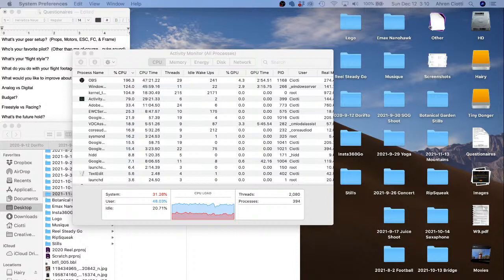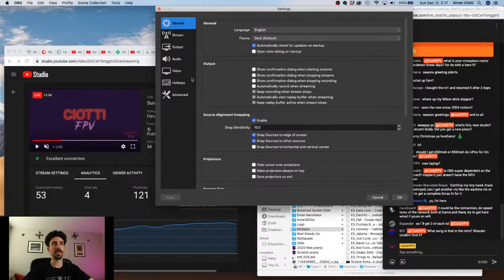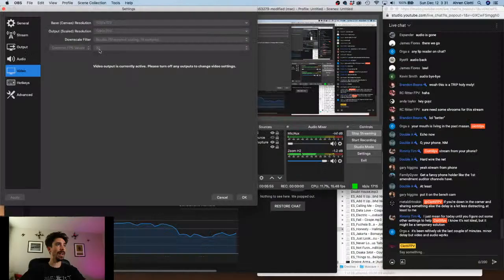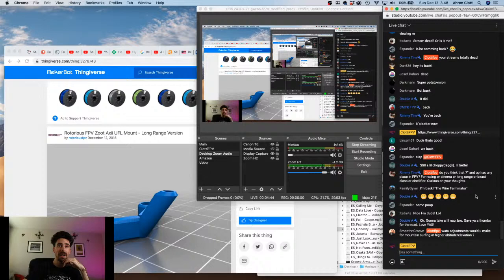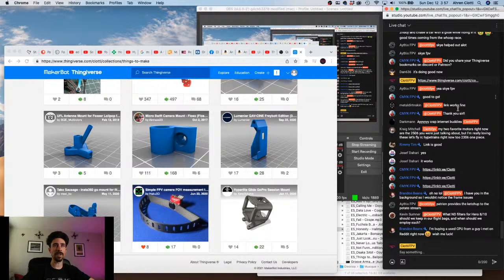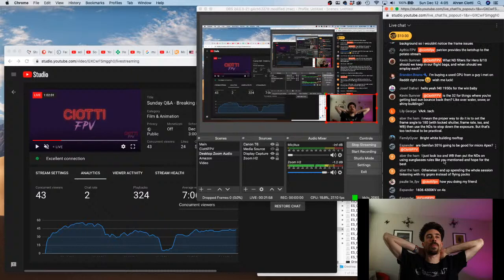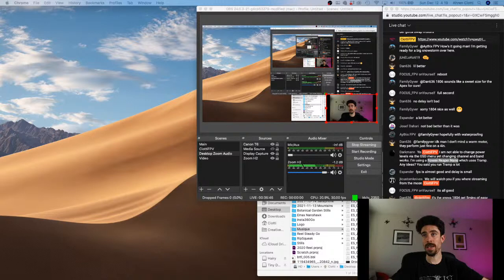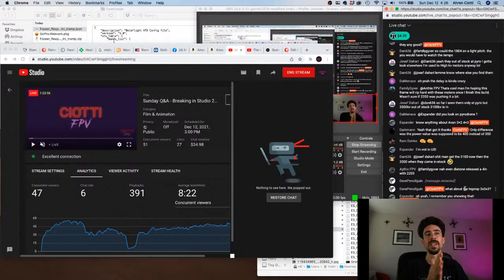Sunday Q&A - Breaking in Studio 2... Prepare for FAIL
ESC
Spedix GS25 20x20

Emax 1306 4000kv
T-Motor F40 Pro IV (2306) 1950kv

Runcam Hybrid
Insta360 Go

Tools
5x Loupe
8mm Wrench